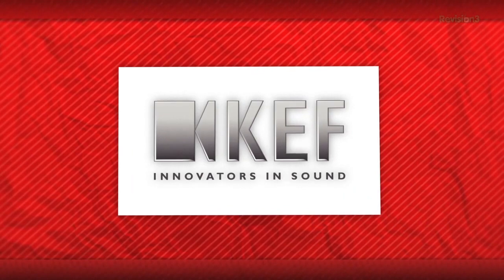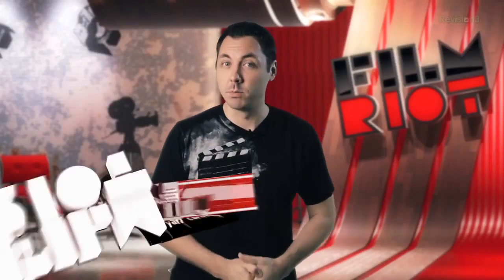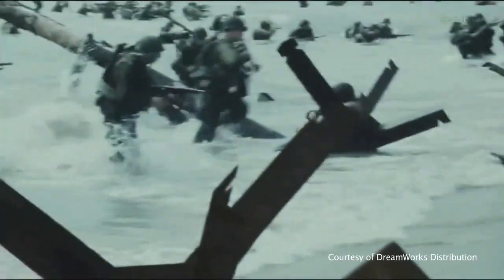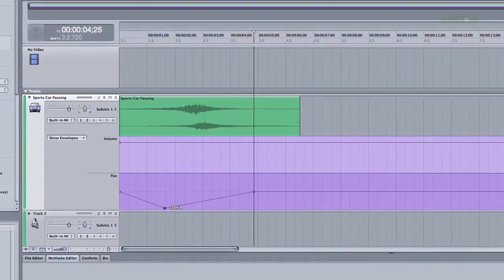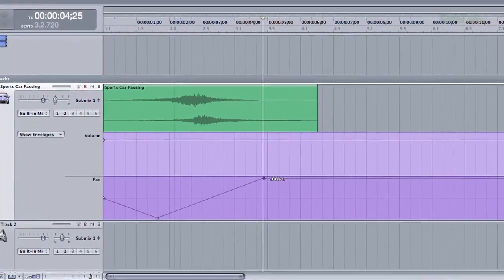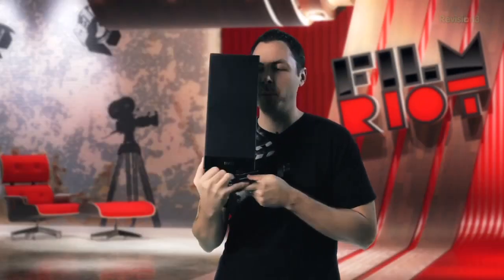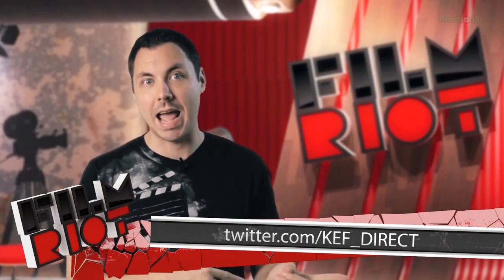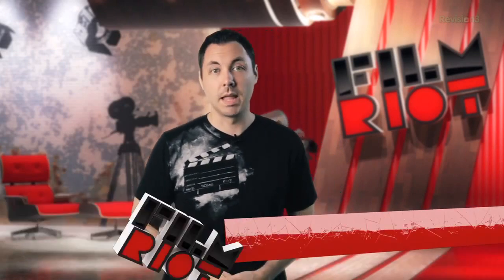Surround Sound in Film! - Film Riot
In this first Film Riot Mondays, Ryan talks about the use of surround sound in films like Saving Private Ryan, Transformers and Darkness Falls. Then we discuss how you can use the same techniques to enhance your projects!